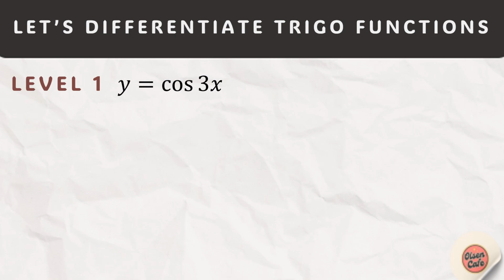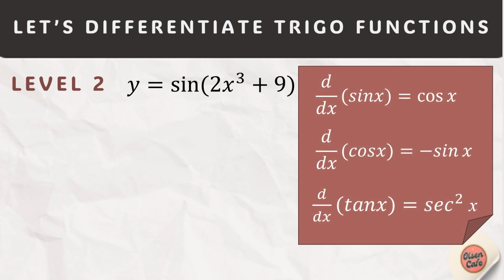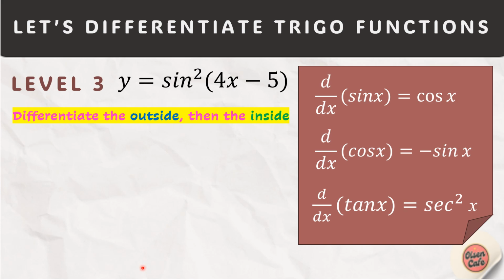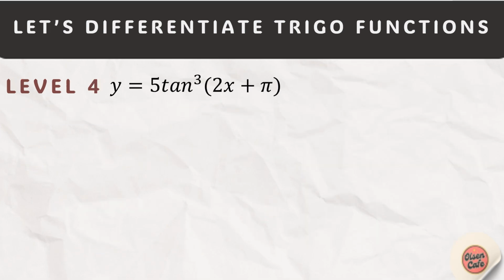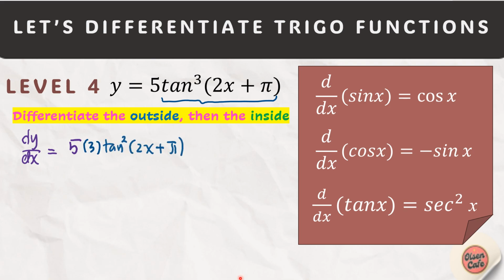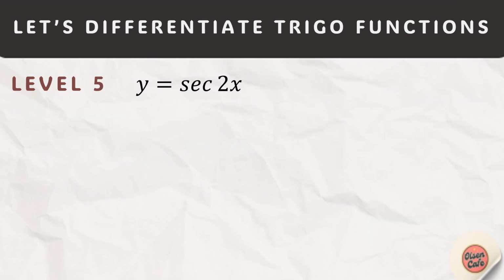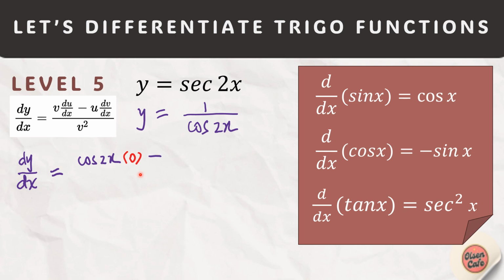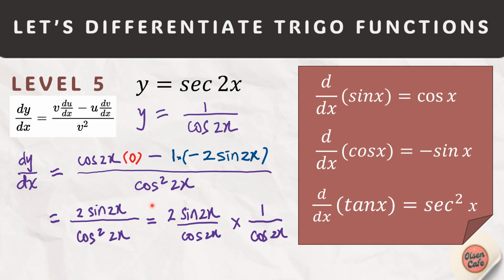Differentiating Trig Functions — Getting Harder Each Step!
🧠 Think you’ve mastered derivatives of trig functions? Let’s put it to the test!
In this video, we differentiate trigonometric functions that increase in difficulty:

I’ll guide you step-by-step using the chain rule, power rule, and key trig identities — so you’ll learn how to handle even the trickiest problems.

 Perfect for:
✏️JC H2 Math / A-Level students
✏️IB / AP Calculus learners
✏️Anyone brushing up on their differentiation skills